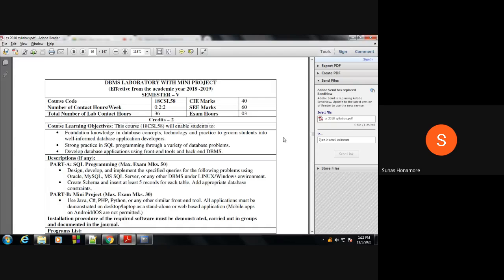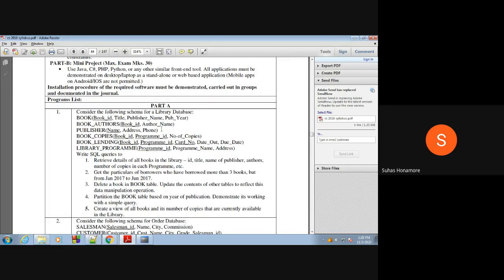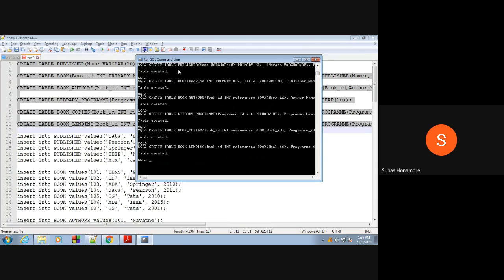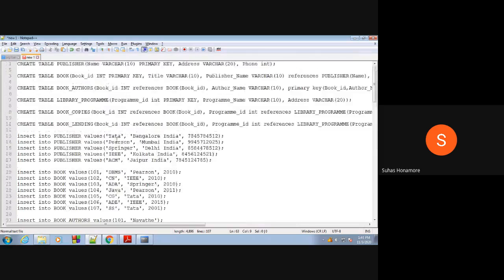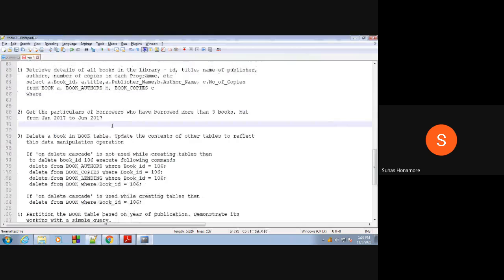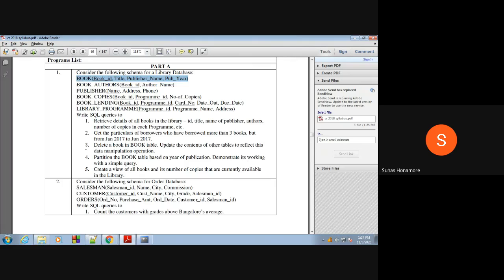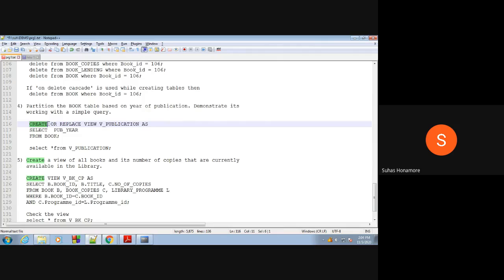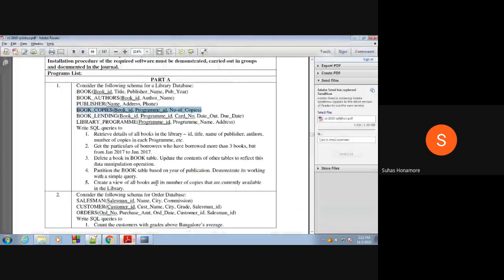18CSL58 DBMS Lab Prg 1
Program-1